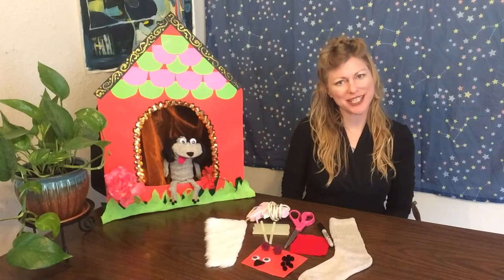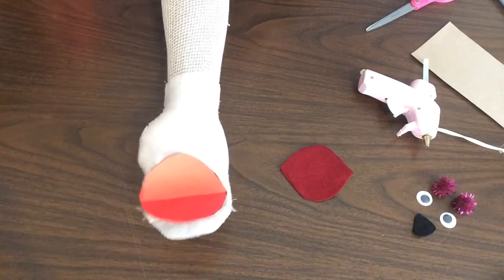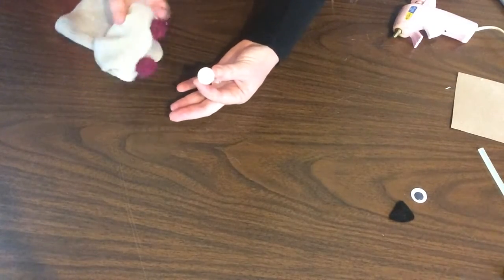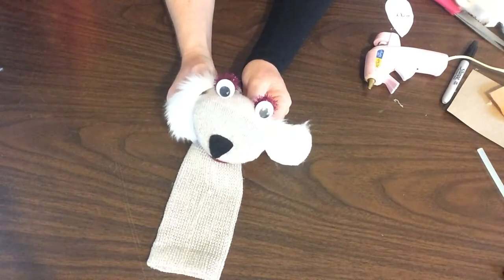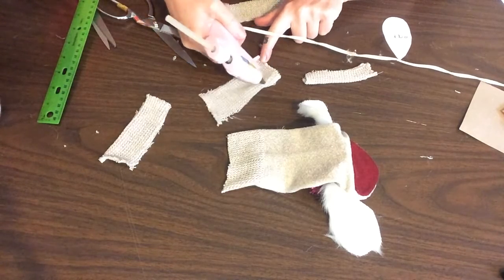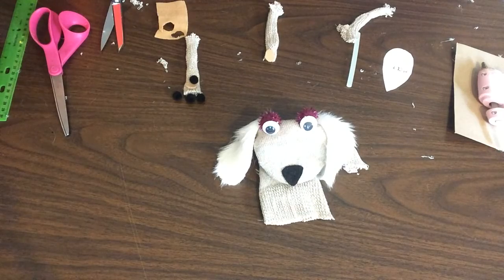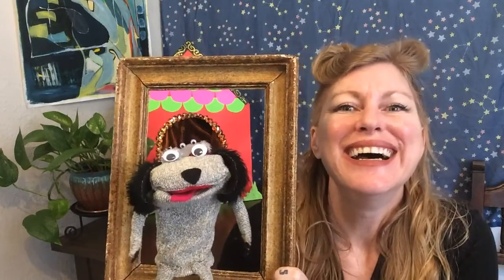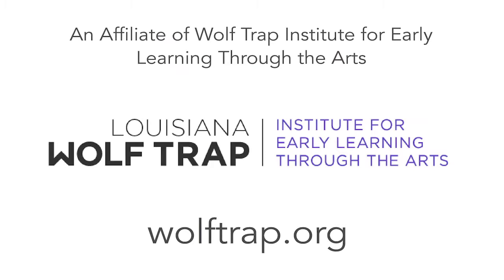Art to Heart for Educators: Using Puppetry for Social Emotional Development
In this Art to Heart, Teaching Artist Cori Jenkins walks educators through how to create their own sock puppets and use it to gauge the emotions of their students. For more information on how to use sock puppets for social-emotional development, watch her Art to Heart Workshop for families, "Feelings Come and Go."